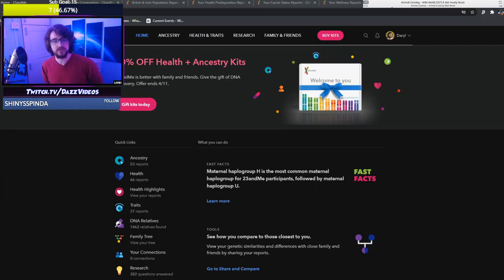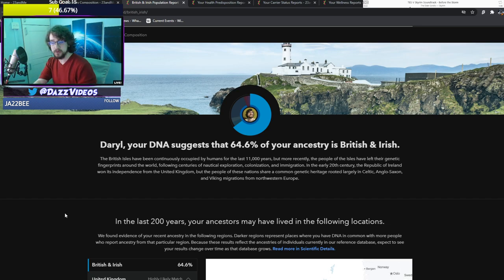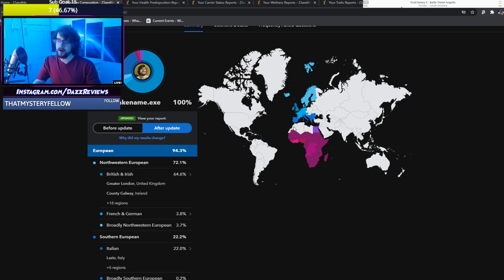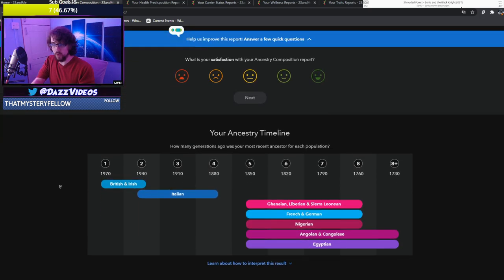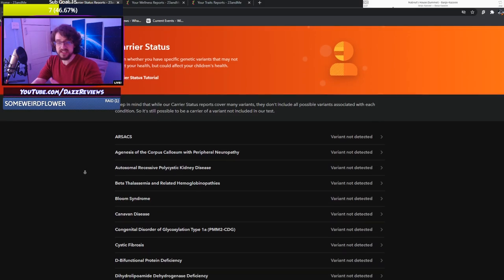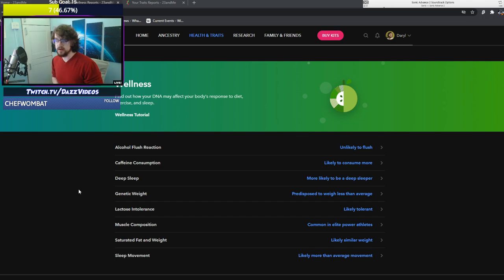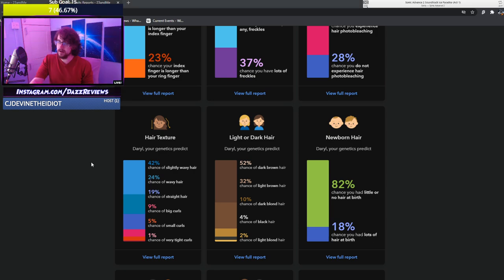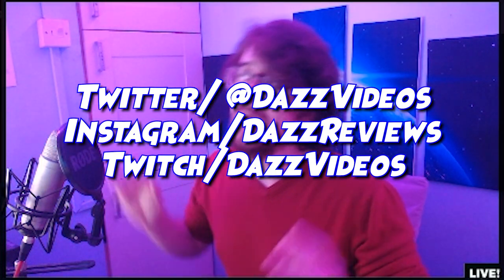For Some Reason, I Did A DNA Test...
Out of curiosity, I did a DNA test to learn all about my ancestry and genetics. I did it for personal results, but hey, it can be content too! So here is us going through all the pieces that make up me. Enjoy!

Streaming Schedule:
MONDAY - 7PM-10PM [IRL STREAM]
TUESDAY - 3PM-5PM [VARIETY STREAM]
FRIDAY - 6PM-8PM [MOVIE STREAM]